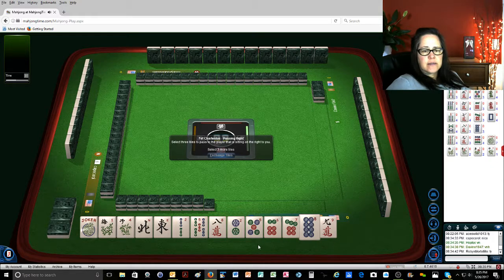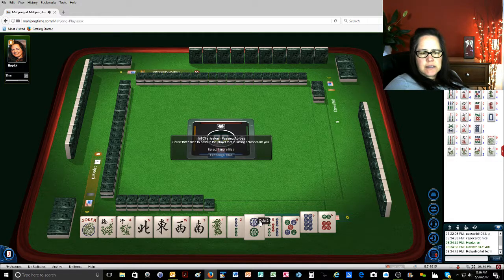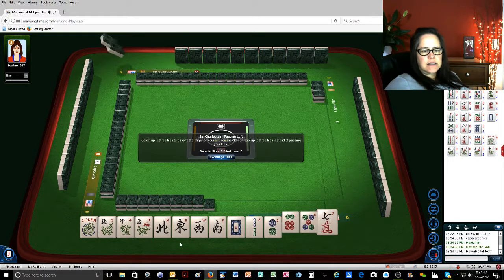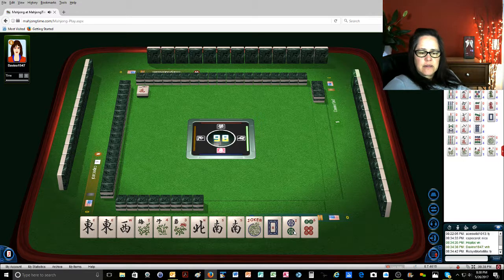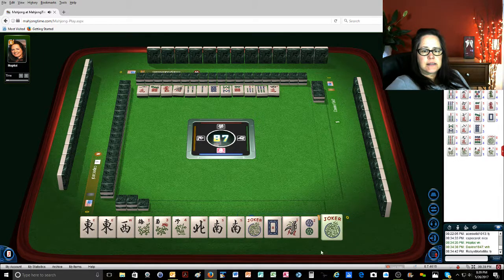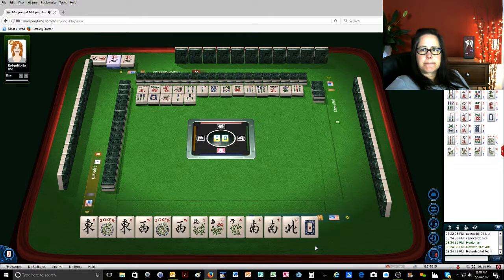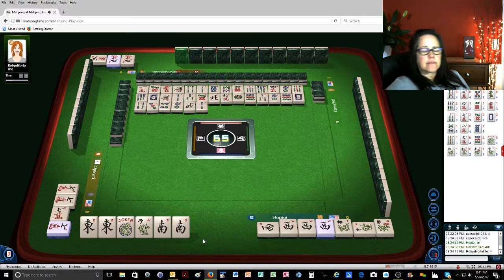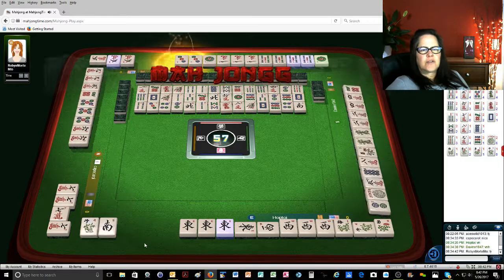National Mah Jongg League 2017 EW with Flowers pretty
Mahjong Time game-play with commentary for National Mah Jongg League style.

You can learn how to play American mahjong too!  Here is a link to the lesson

This would not only help me continue to create content that interests you but it would help others find this channel!